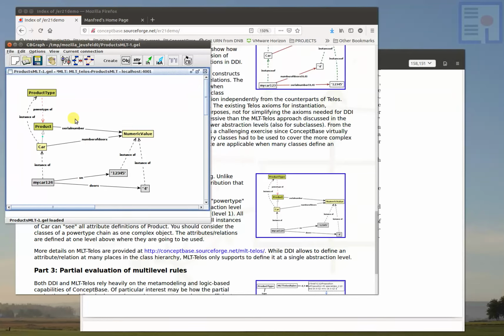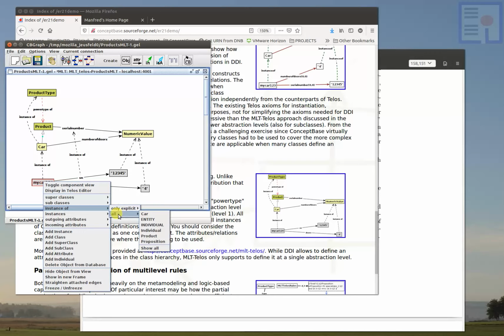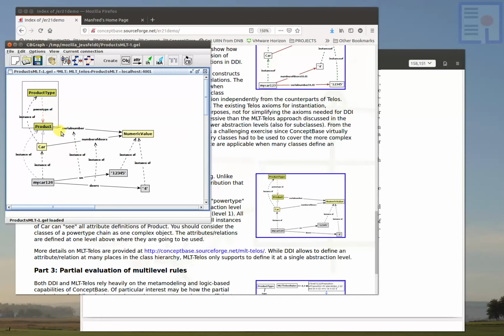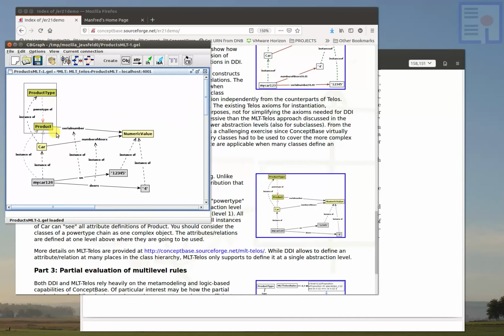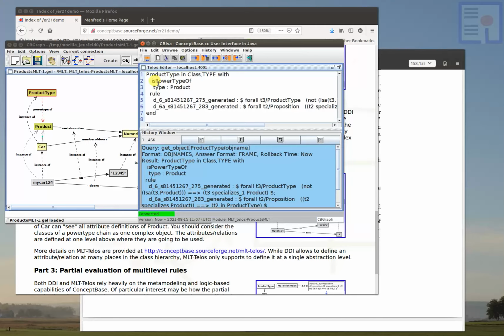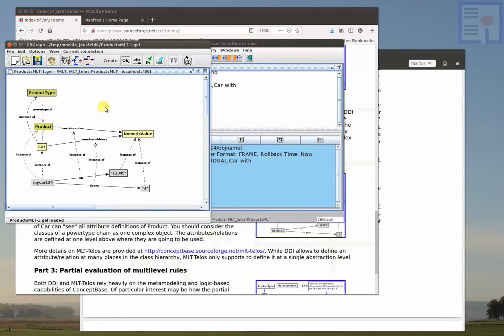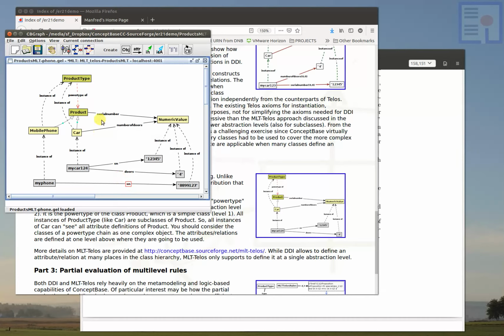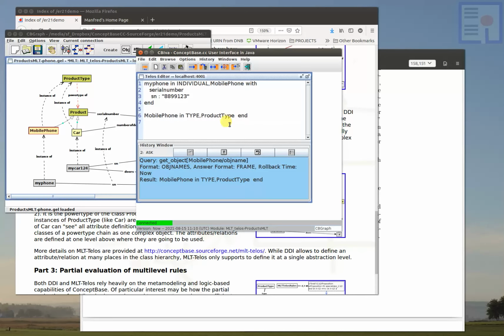er21demo03 MLT Telos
Multilevel modeling with ConceptBase  (ER21 Demonstration)
Part 03: MLT-Telos